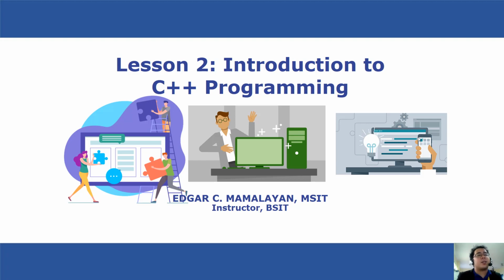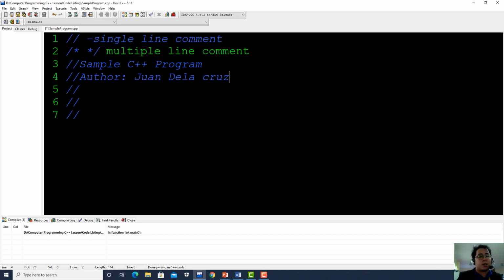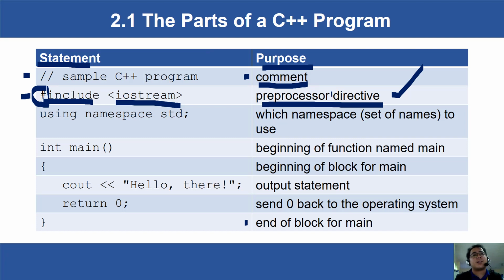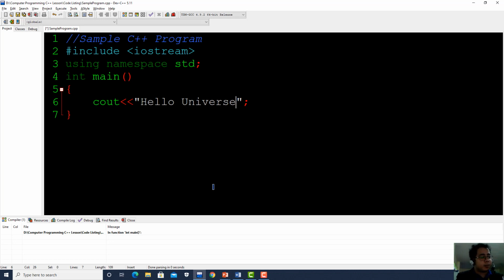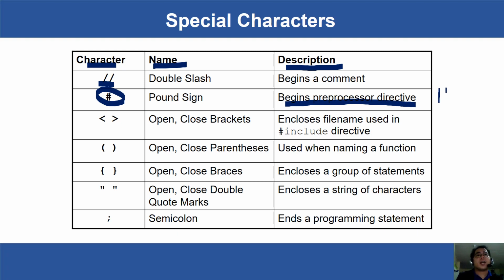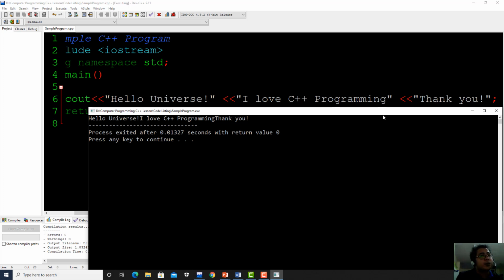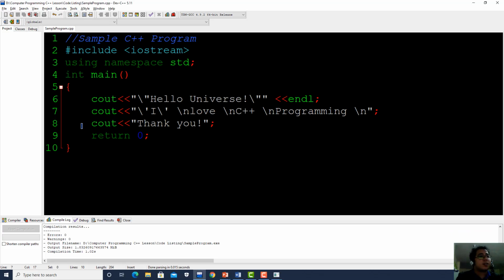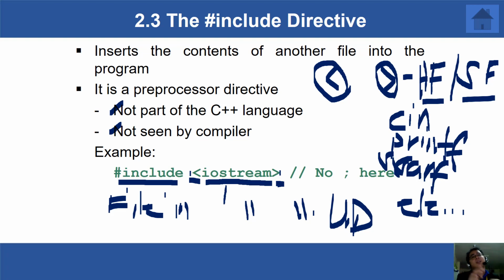Lesson 2: Introduction to C++ Programming-Part 1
Parts_of_C++_Program